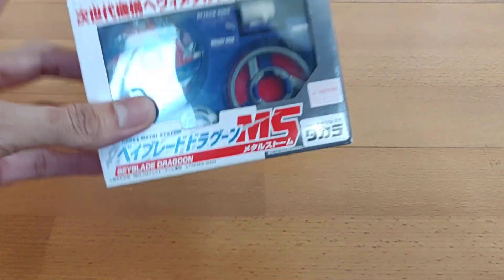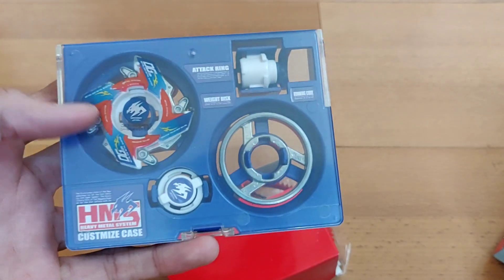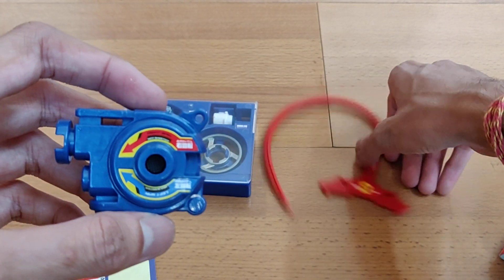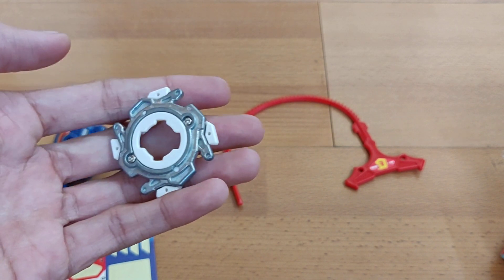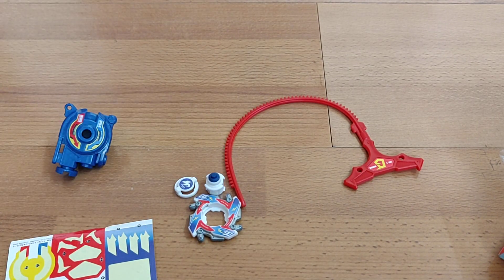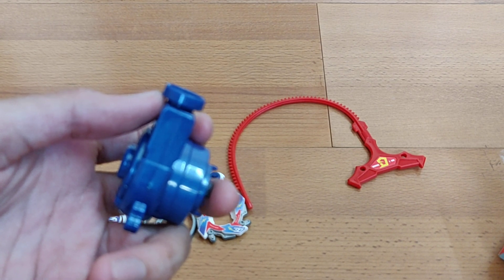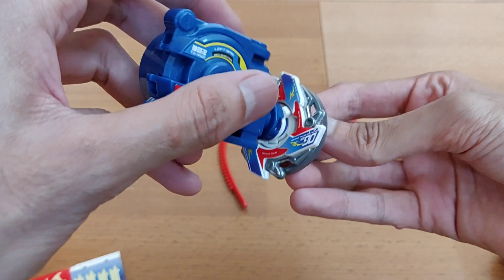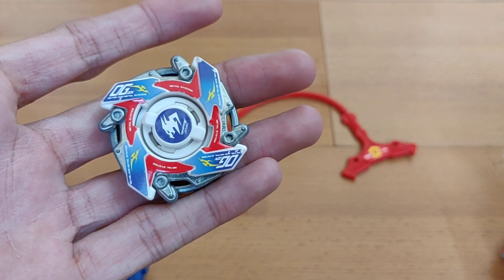Beyblade G - revolution | Dragoon metal storm unboxing !!